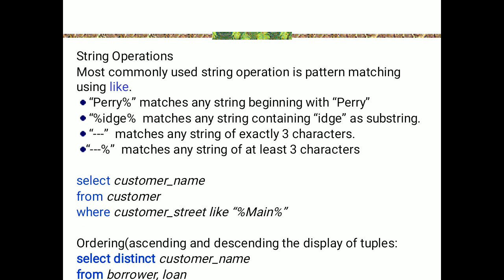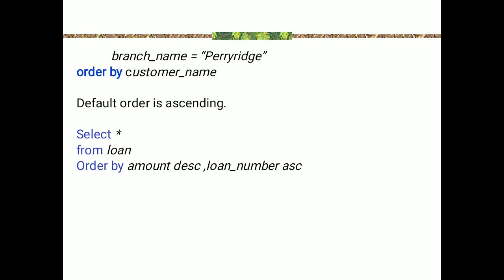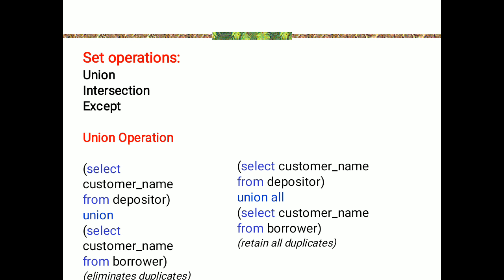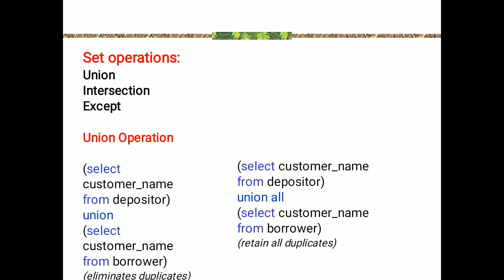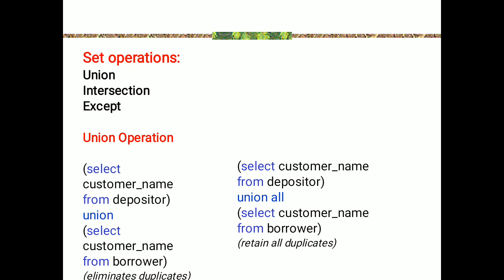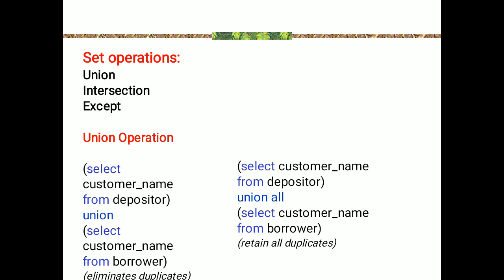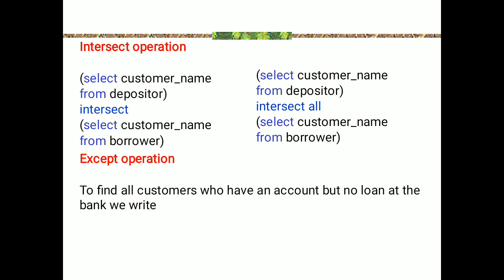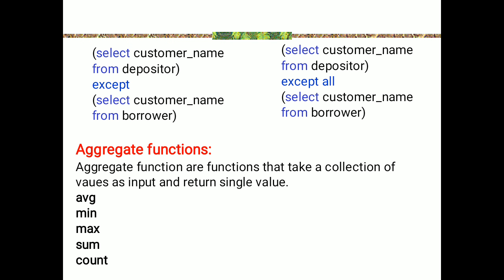DBMS- Database Management Systems-TE CSE-IT- Set Operations : Union, Intersect, Except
Set Operations : Union, Intersect, Except